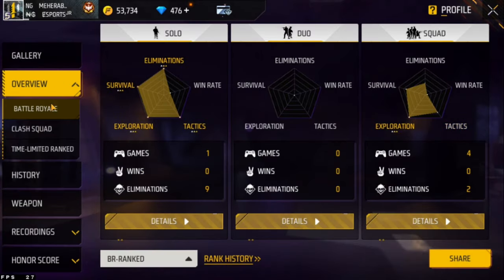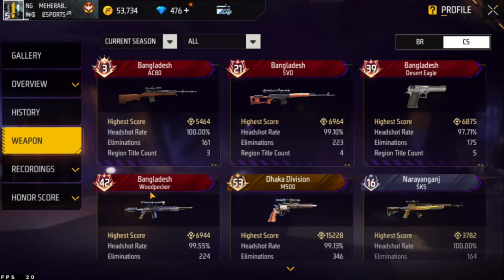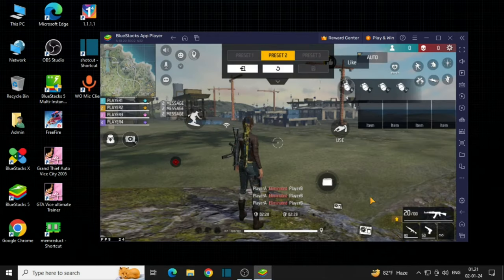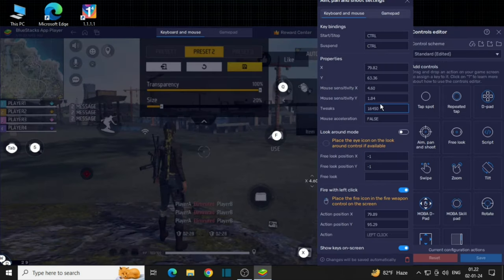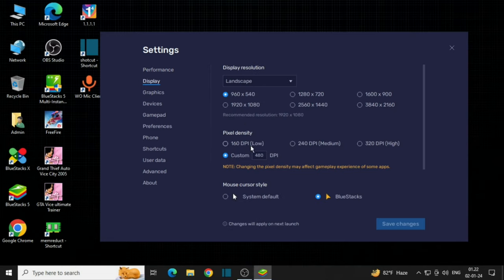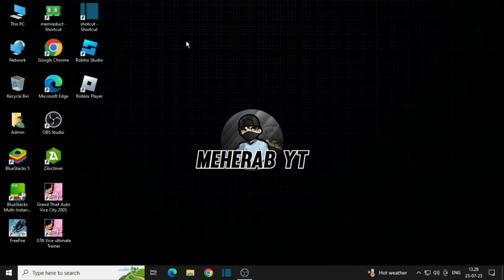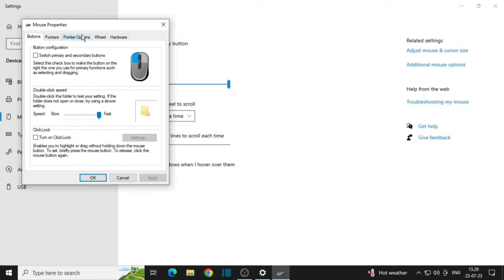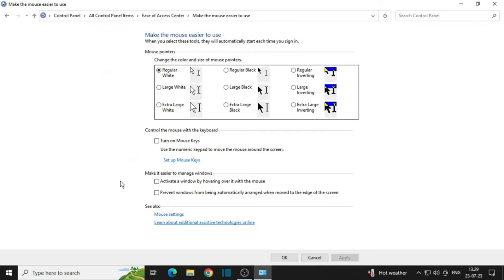100% Headshot Bluestacks 5 Best Headshot Settings Regedit ⚙️ keymapping + Sensitivity Free Fire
🔰 FF IGN : NGㅤMEHERAB..
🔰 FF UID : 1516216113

My Bluestacks 5 version : 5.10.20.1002 N32